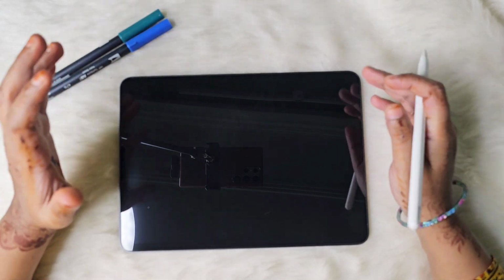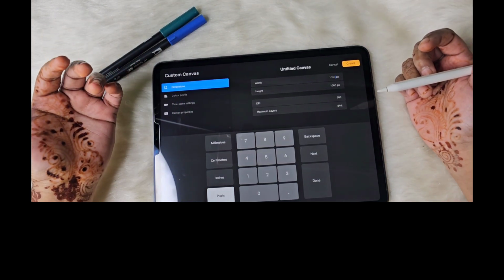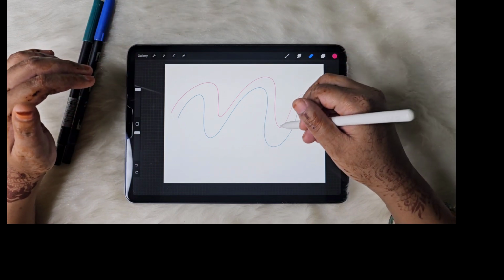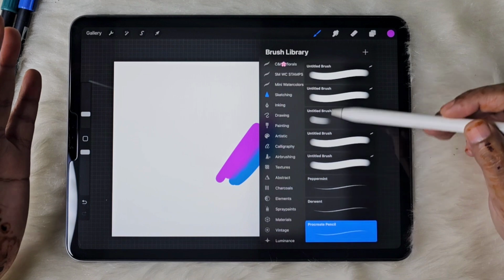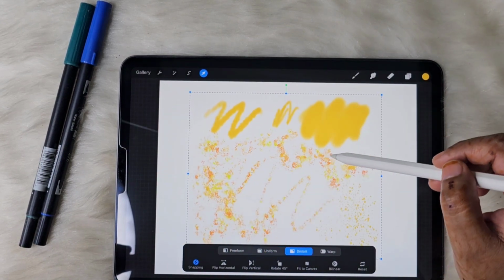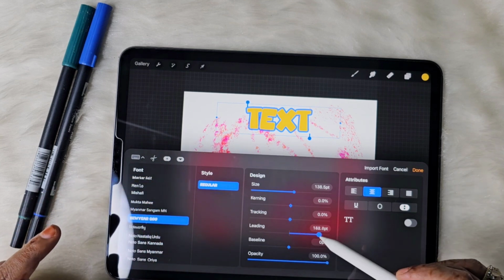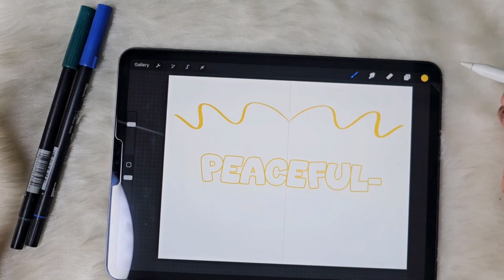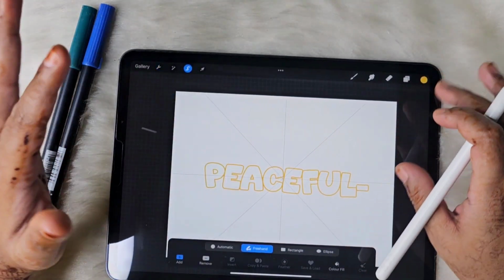Procreate For Beginners | All procreate Hacks to get started with Procreate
In this video I will take you to the different features of procreate that anyone who wants to get started with Procreate need to know.

I have shared how to choose the canvas , colours, how to use smudge tool, different type of Brushes , Drawing guide and a lot more .